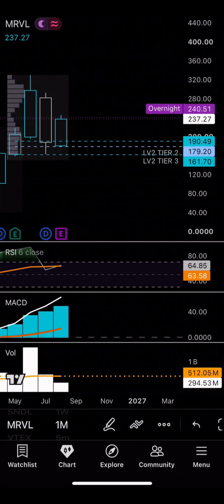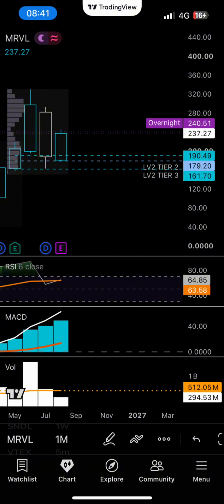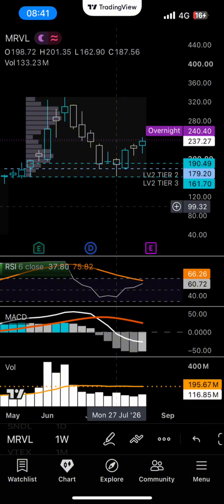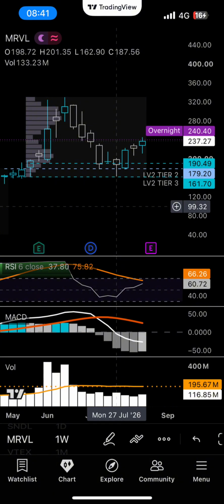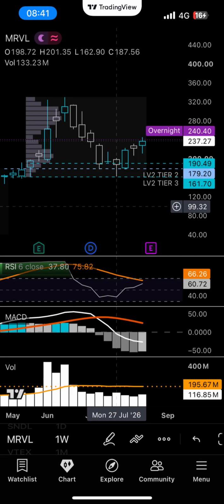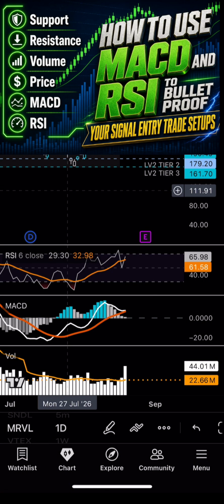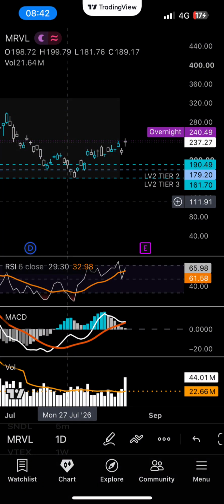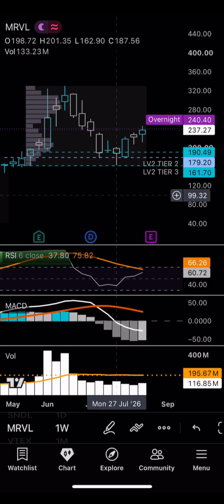How I Use MACD + RSI + Volume to Find Momentum Breakouts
STOP CHASING BREAKOUTS. 🚨

This is the confirmation framework I use to identify potential momentum breakouts using MACD, RSI, Volume, Price & Support/Resistance.

Don’t enter because the chart looks bullish.

Wait for the signals to align.

Watch the strategy → identify the setup → confirm the momentum → execute the trade.

Would you take the breakout?